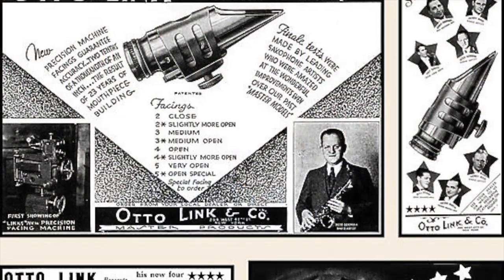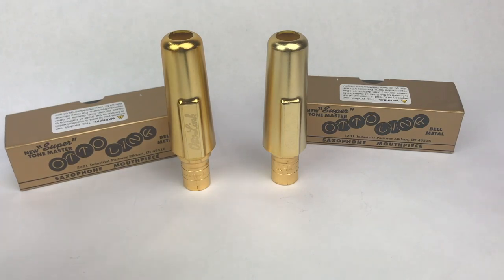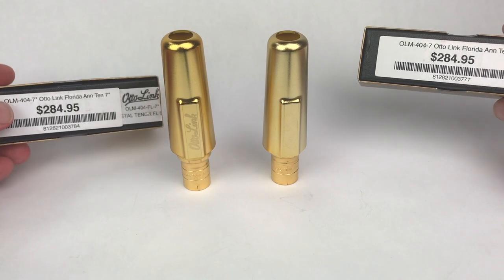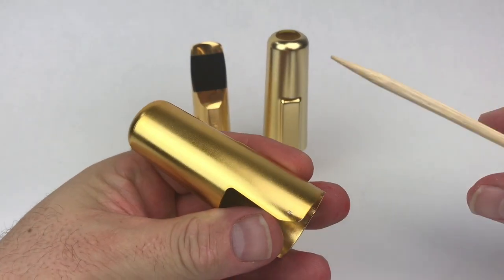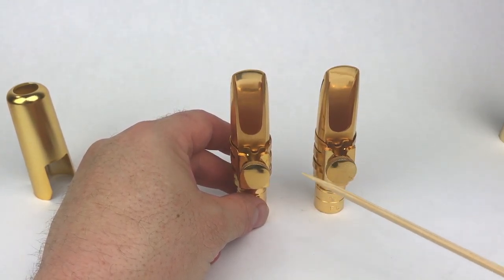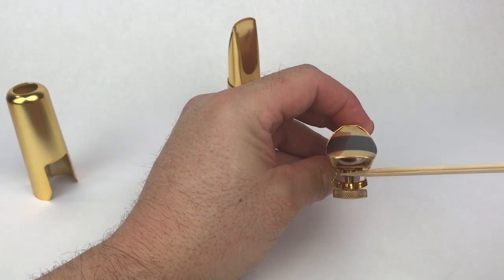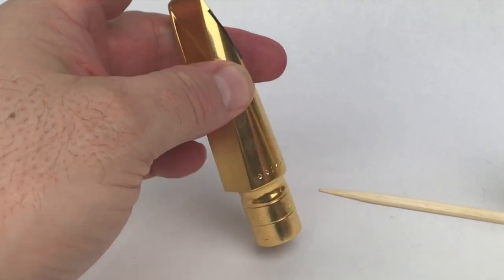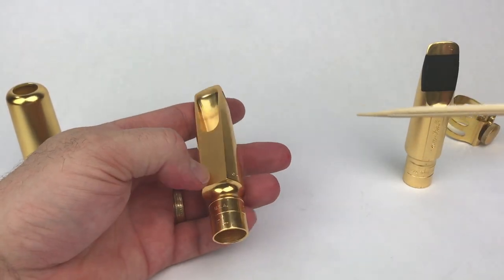Product Review: Otto Link Florida Anniversary Mouthpiece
TheSaxophonist.org Magazine presents a a review of the Florida Anniversary Model Mouthpiece from Otto Link